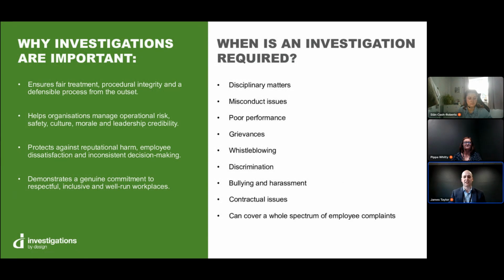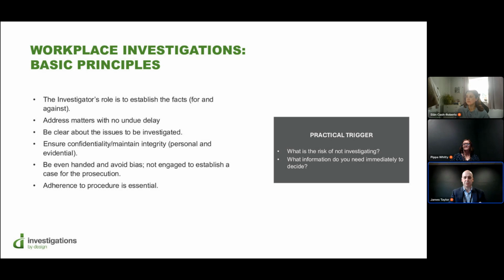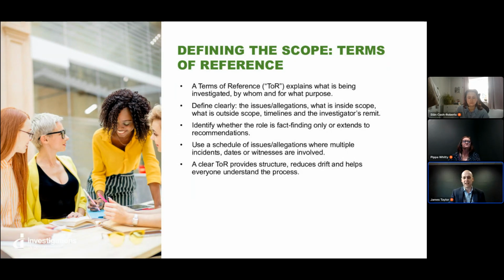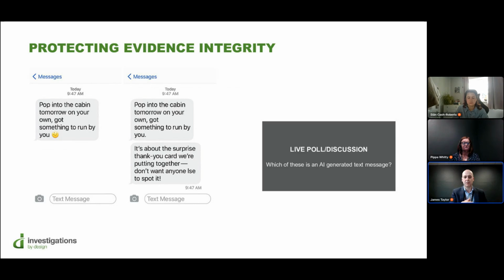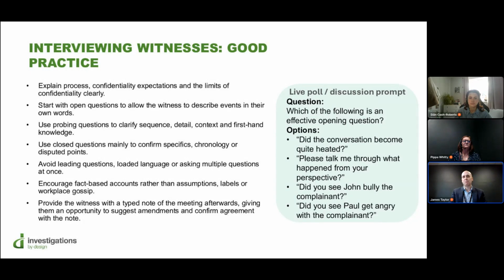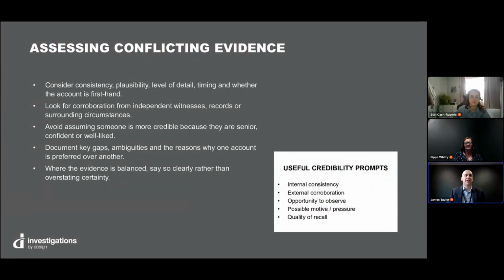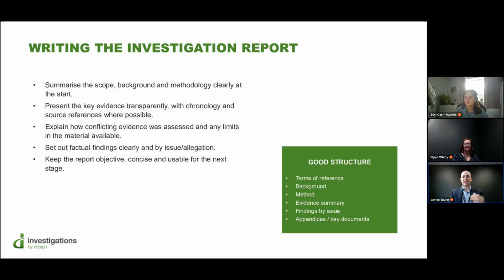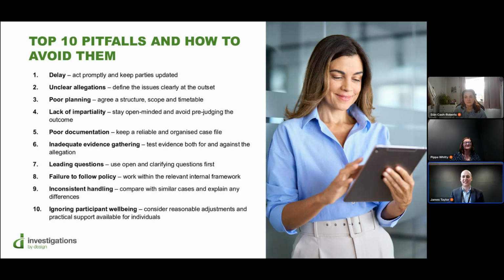Academy Workshop Webinar: Getting Workplace Investigations Right